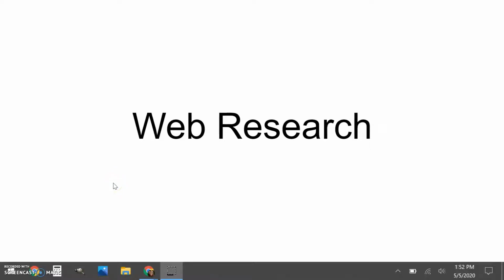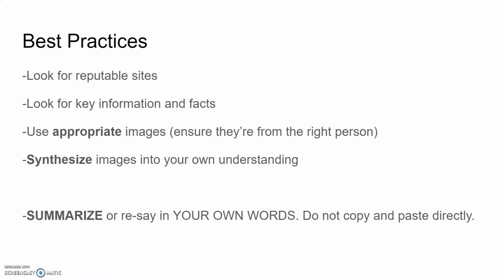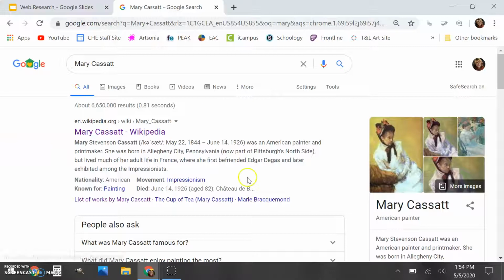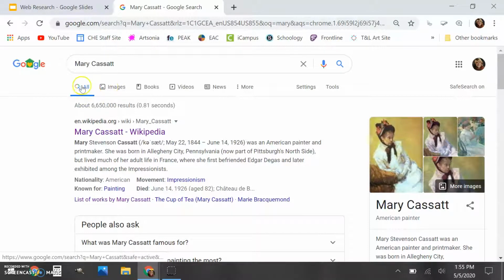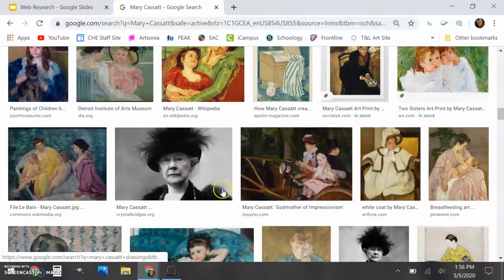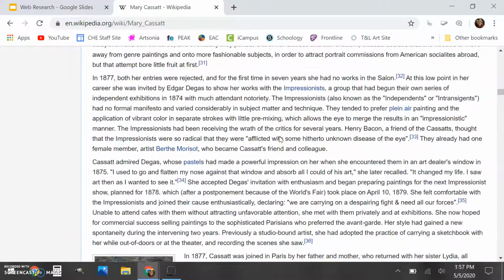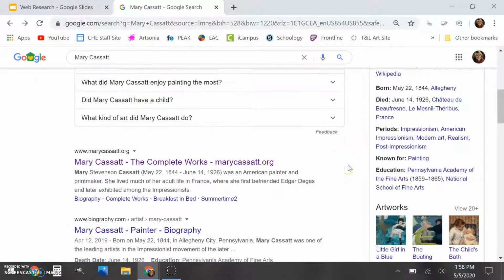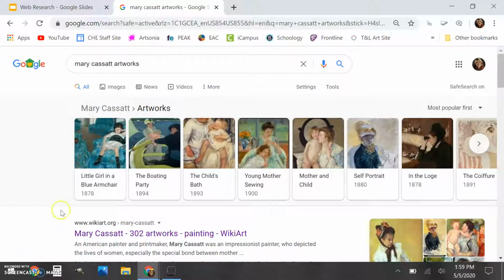Mrs. Miller: LinK12: MS: Web Research Assignment